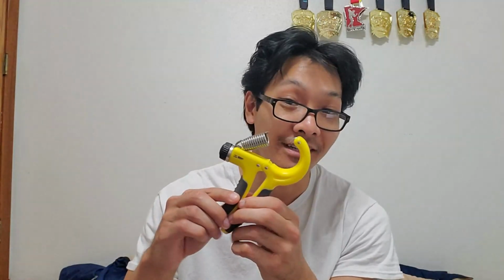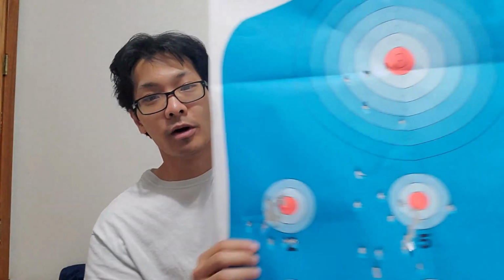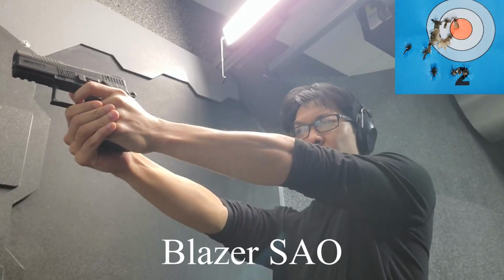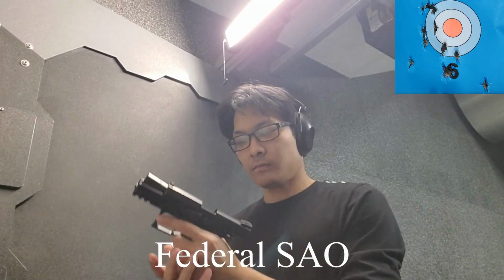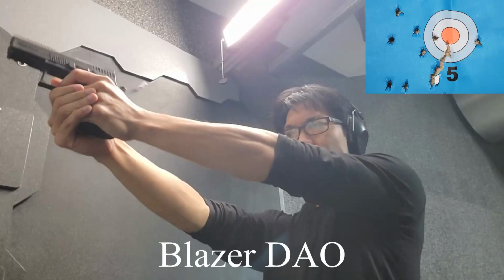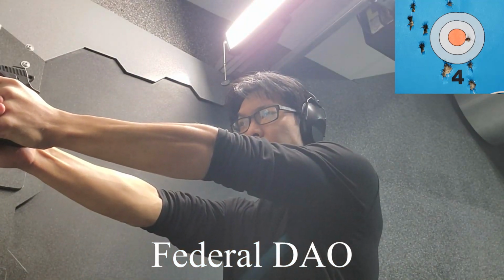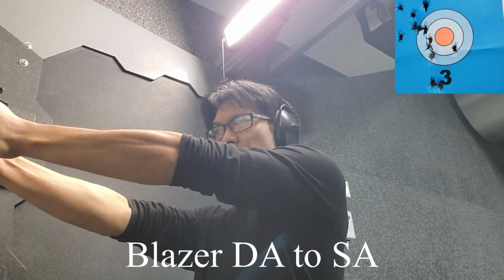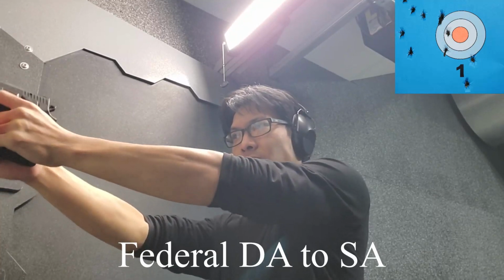CZ P-07 Range Report (Subscriber Requested)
Intro transition by Nitro Wolfie
New videos are uploaded every Saturday by 0500 CST